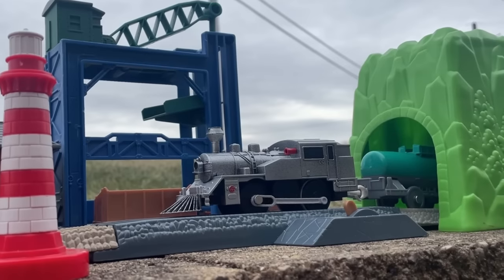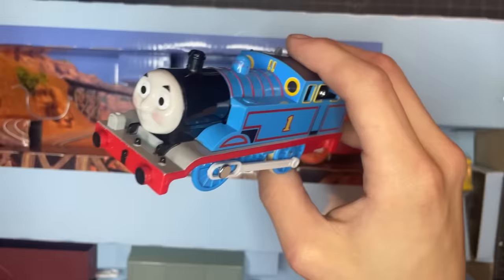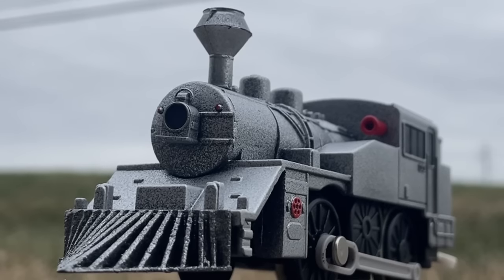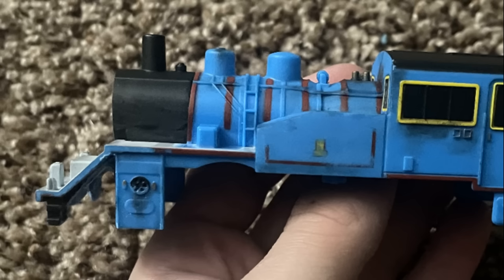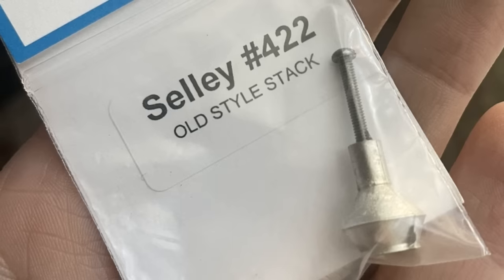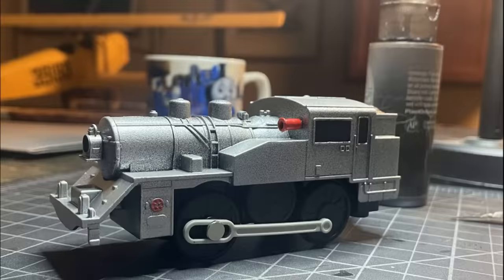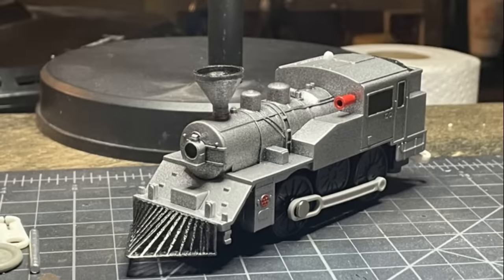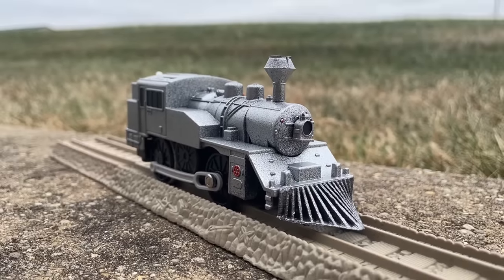PLARAIL LIMITED EDITION PUFFA!.. (jk it's a custom I made.)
Re-watching Tugs mixed with a resurgence of Plarail/Trackmaster customs..? Uh oh.